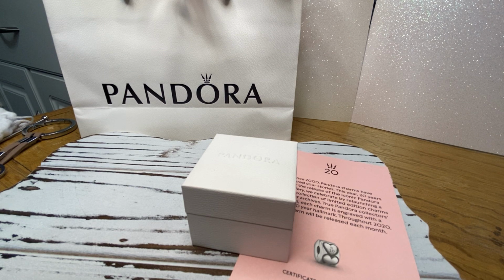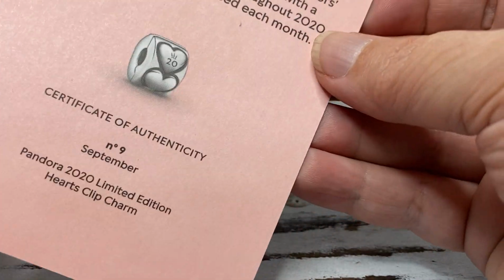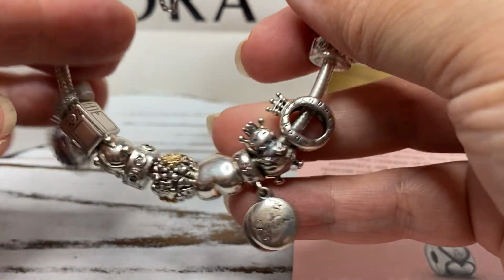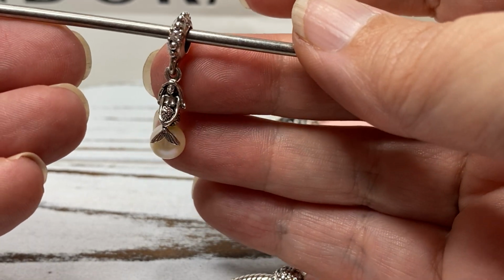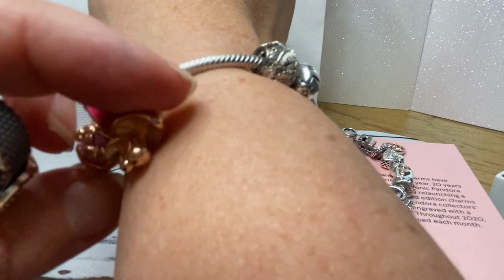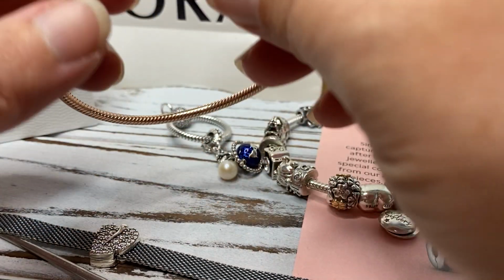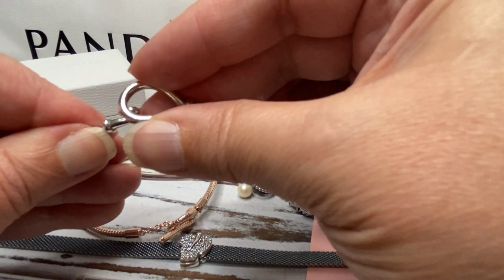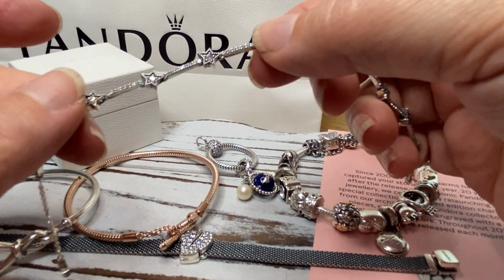Pandora September 2020 Free Bracelet promo haul IMG 1488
Here is what I treated myself to with the current Pandora free bracelet promo.